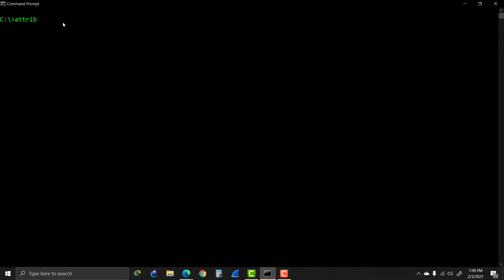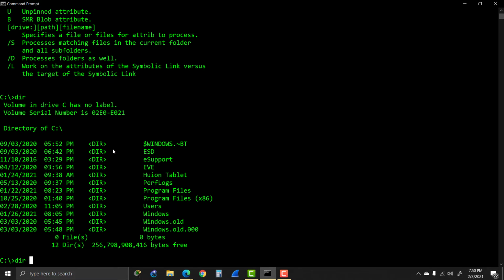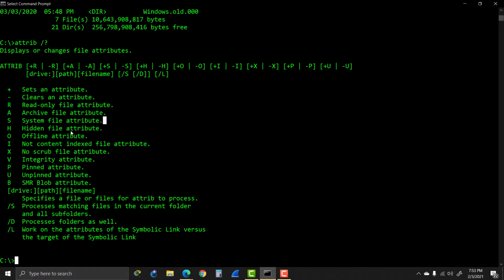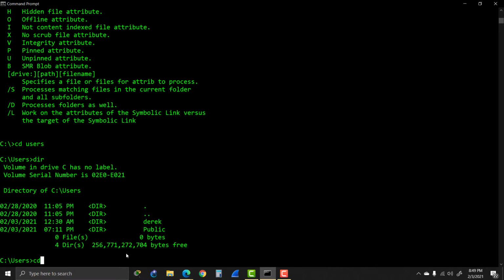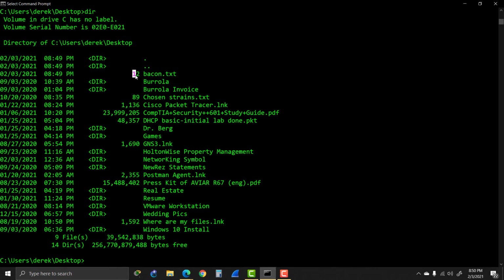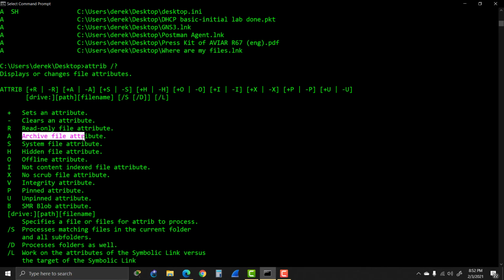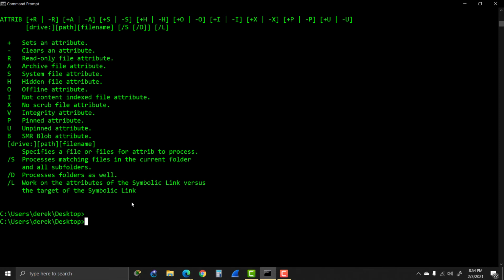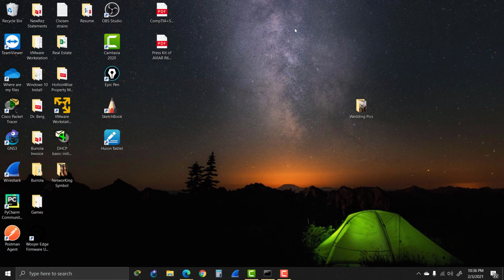Windows Command Line | cmd commands | How To File Attributes